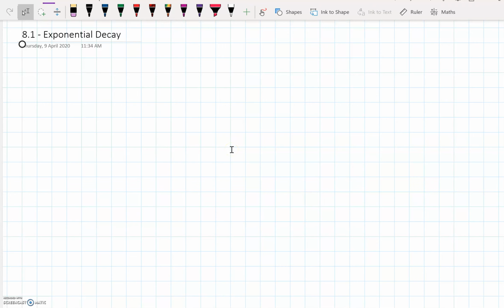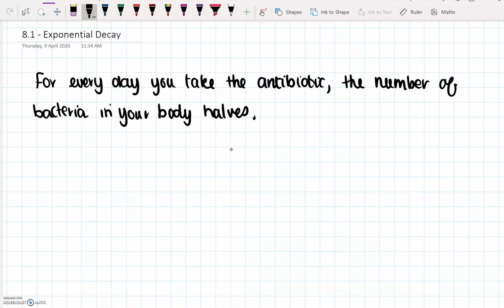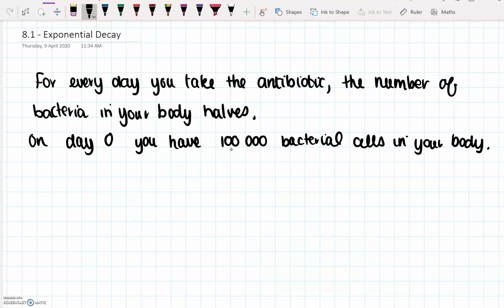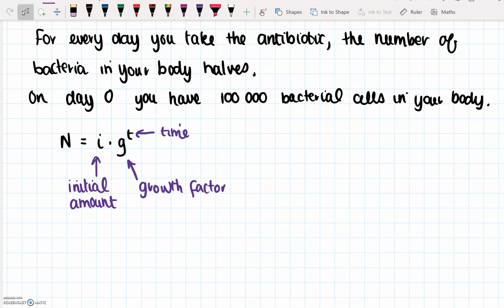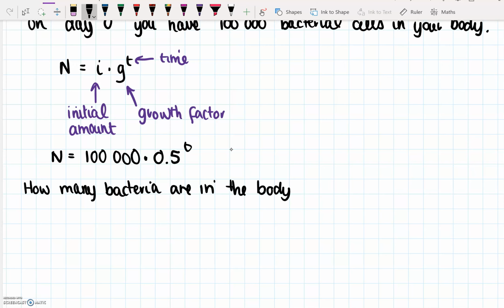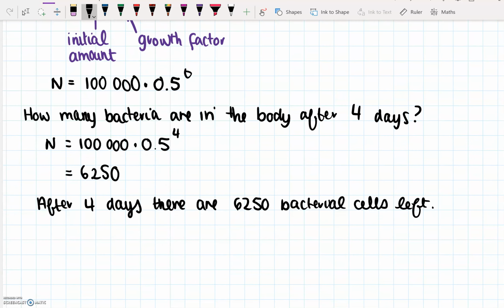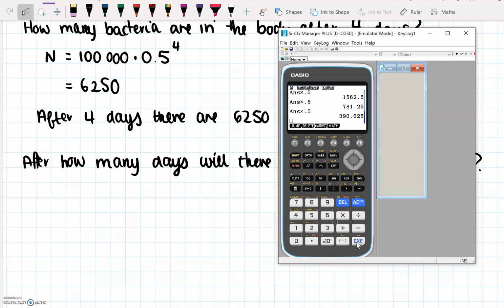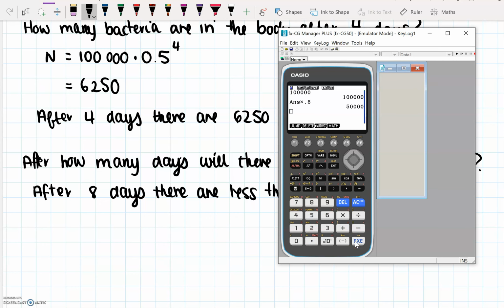vwo3 - Mathematics - Ch8 - 8.1 - Exponential Decay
vwo 3 Mathematics - Chapter 8
8.1 - Exponential Decay

Hoofdstuk 8